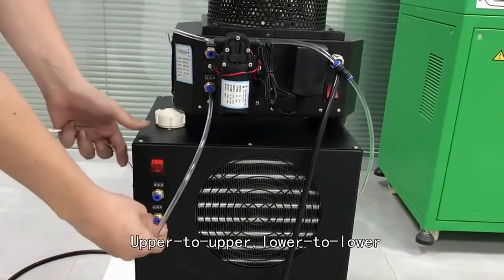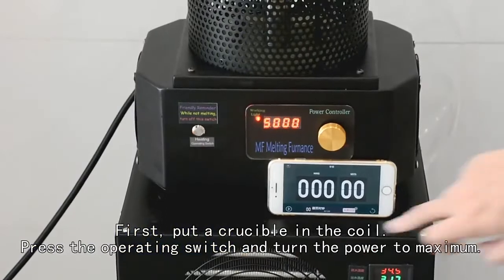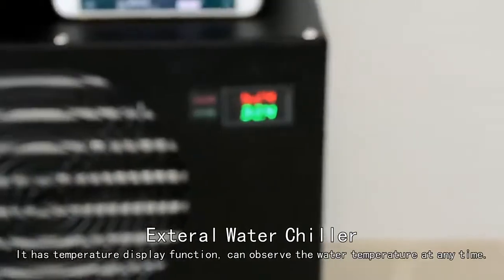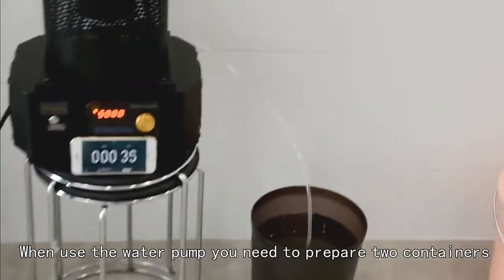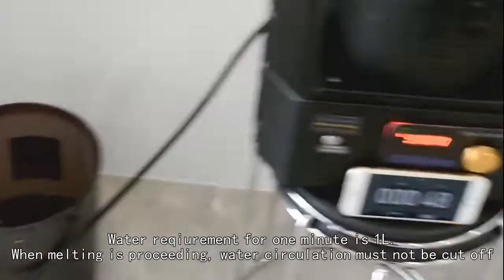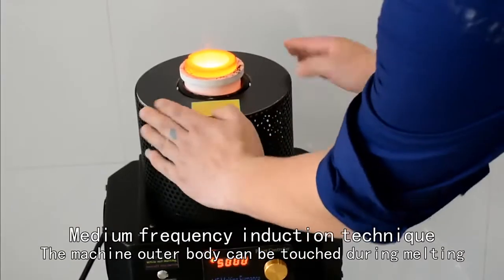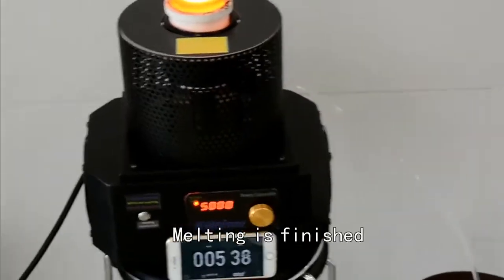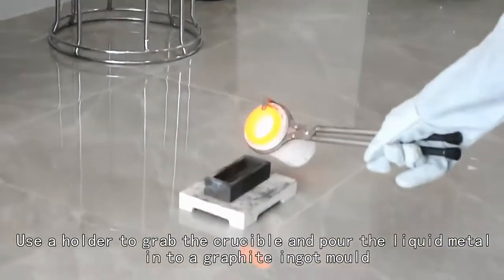Portable Small Induction Melting Furnace For Gold Silver Metal Smelting Machine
Note:
The Voltage of 1kg Melting Furnace is 110V.
The Voltage of 2KG & 3KG Melting Furnace are 220V.
Water chiller is optional, the melting furnace with water pump can work well  even if  it is without water chiller, But if equipped with the water chiller, it is more convenient to use.

Production Details

Desktop Furnace with Chilling Equipment Water Chiller

Desktop furnace

Desktop furnace with chilling equipment / desktop furnace with water chiller

Brief Instruction:

This desktop furnace is used for refining noble metals, such as gold, silver, copper, platinum, iron etc. It adopts medium frequency induction heating & DSP digital control circuits techniques. The actual heating temperature can reach 1600℃.